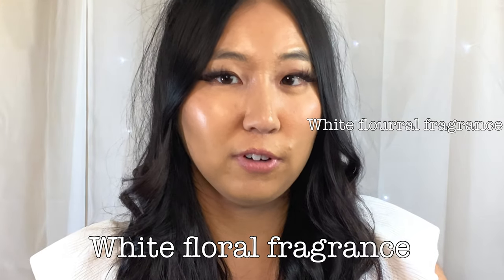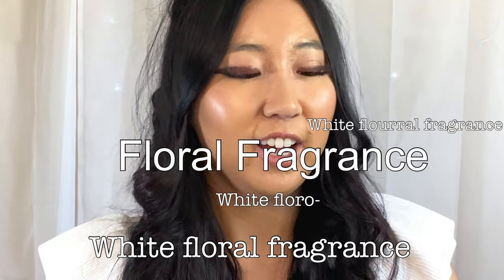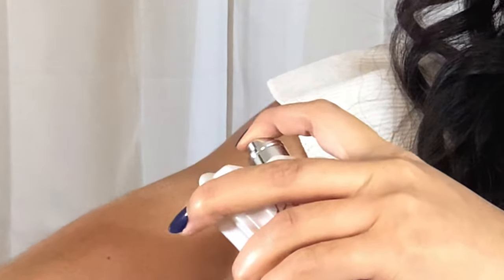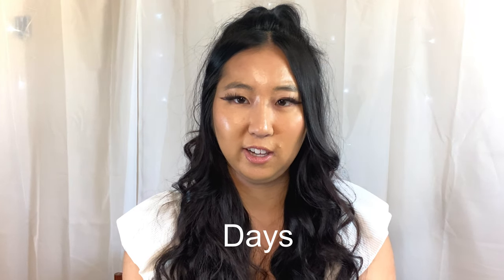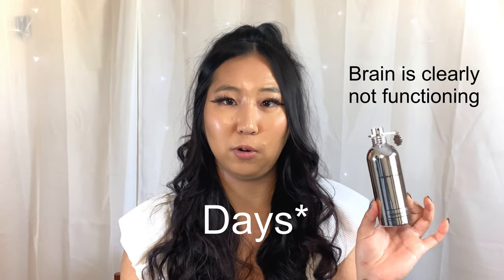MARCH FAVORITES - MONTHLY PERFUME FAVORITES / WRAP UP - PERFUME COLLECTION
Hey friends! Today's video is my current perfume rotation that I have been wearing throughout the month of March.

Perfumes Mentioned:
Chinatown - Bond No. 9
BDK - Creme de Cuir
Montale - Chocolate Greedy
Kayali - Deja Vu White Flower 57
Elie Saab - Le Parfum

Chapters:
Intro (0:00 - 0:48)
Chinatown Bond No. 9 (0:49 - 2:41)
BDK - Creme de Cuir (2:42 - 3:53)
Montale - Chocolate Greedy (3:54 - 5:05)
Kayali - Deja Vu White Flower 57 (5:06 - 6:03)
Elie Saab - La Parfum (6:04 - 7:07)
Outtro (7:08 - 7:42)